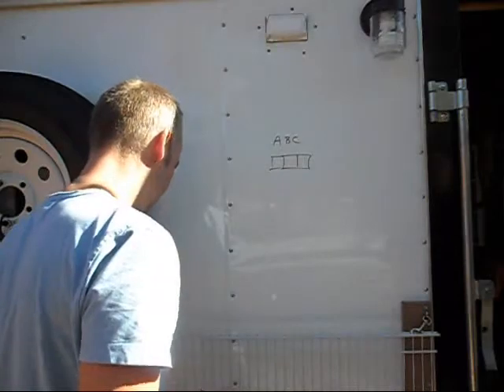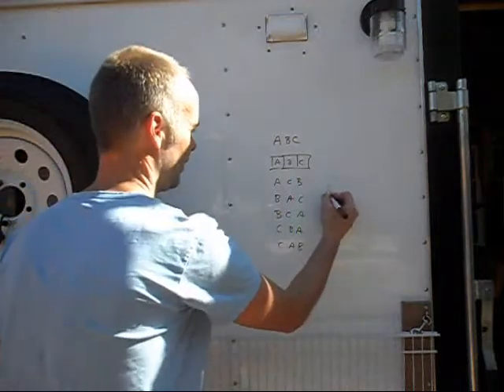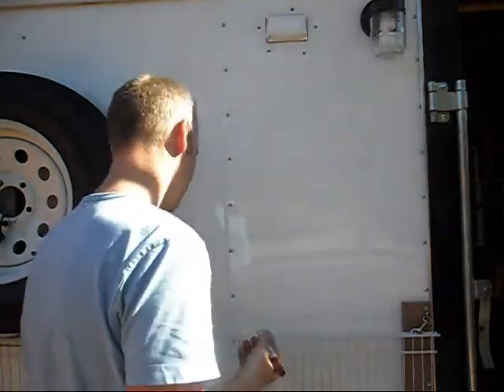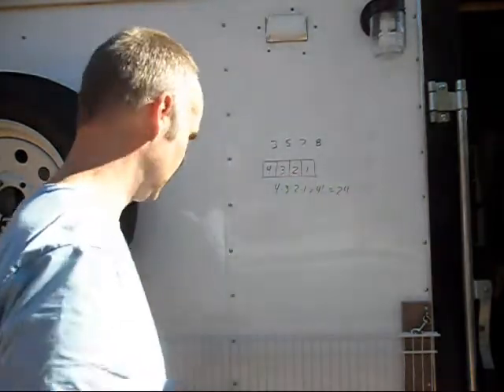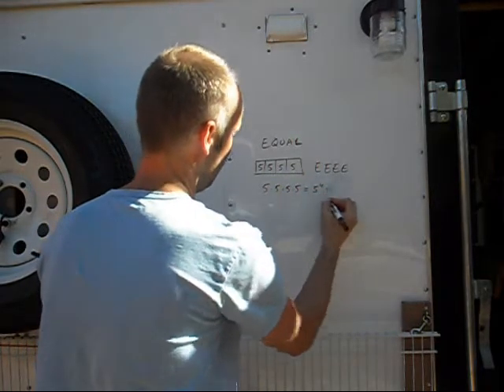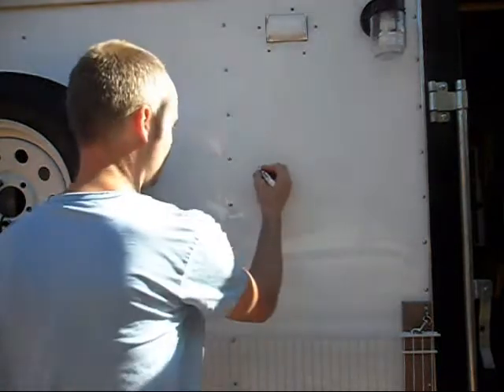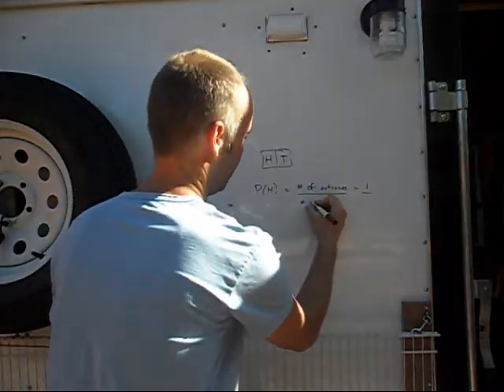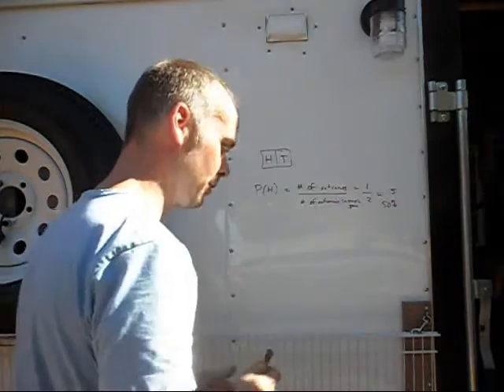CC Algebra 2 Lesson 116